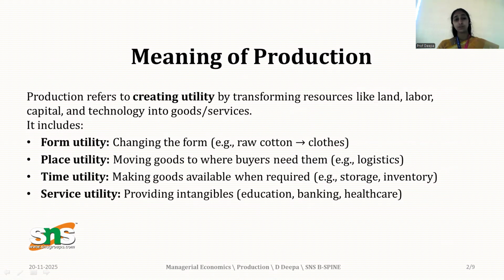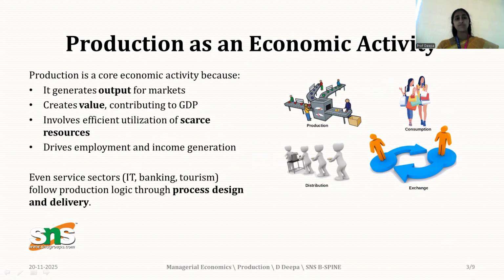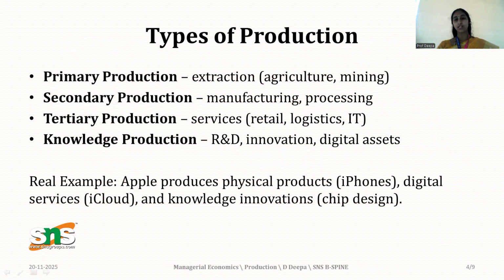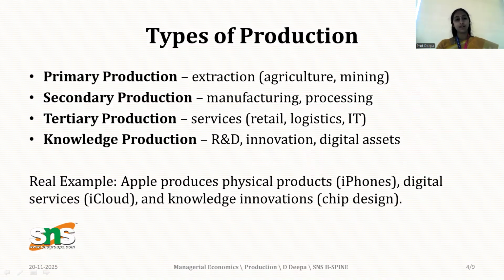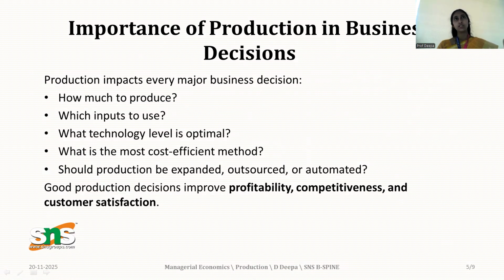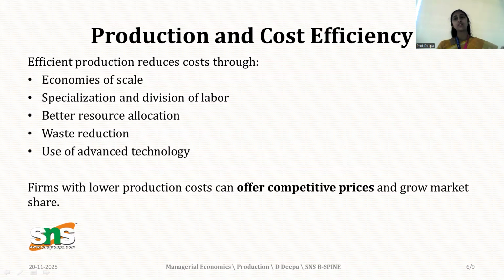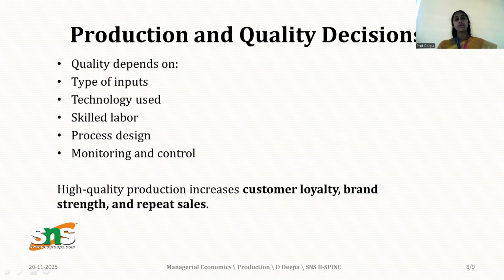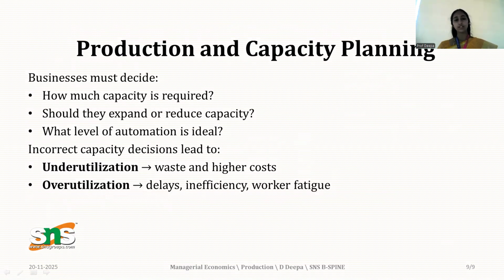Production in Business Decisions | Managerial Economics | SNS Institutions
Production in business decisions refers to planning and managing how a company converts resources into goods or services. It helps managers decide the optimal use of materials, labor, and technology to meet customer demand efficiently. Effective production decisions reduce costs, improve productivity, and enhance product quality. They also influence pricing, competitiveness, and the overall profitability of the business.